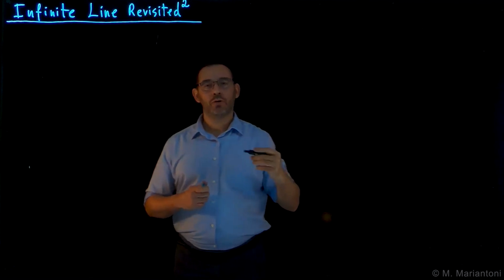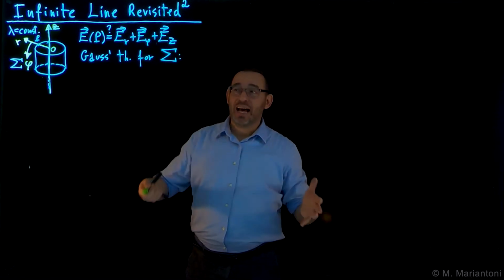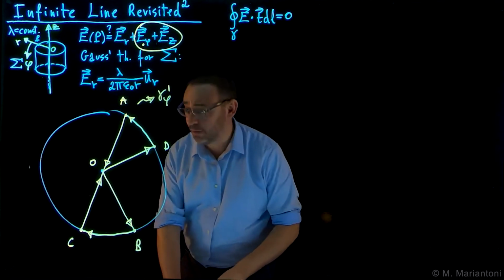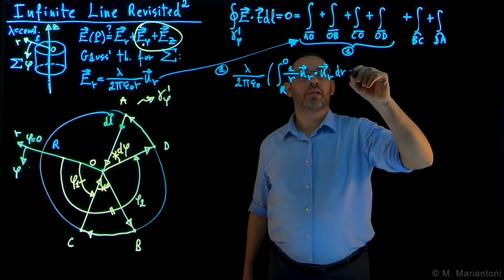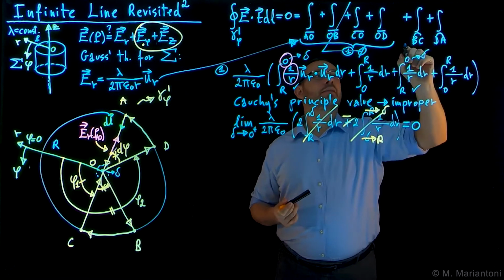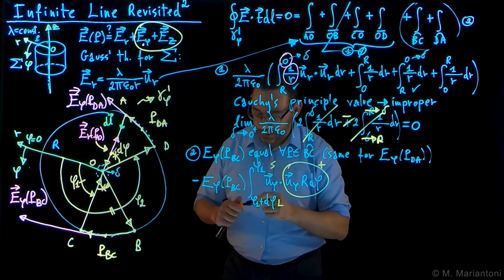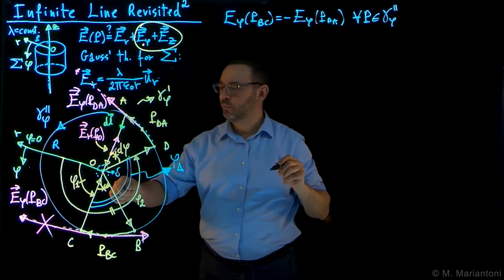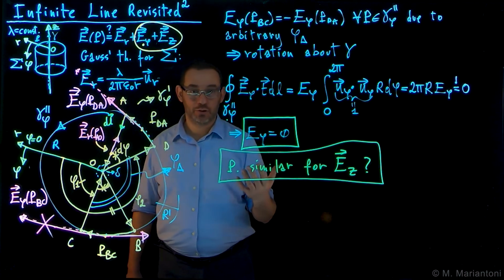17 Infinite Line Revisited 2